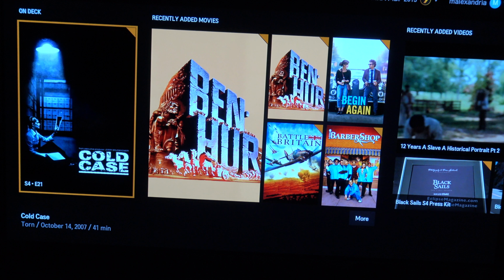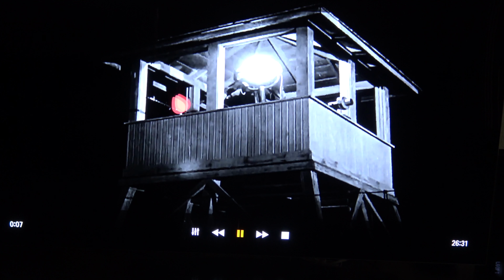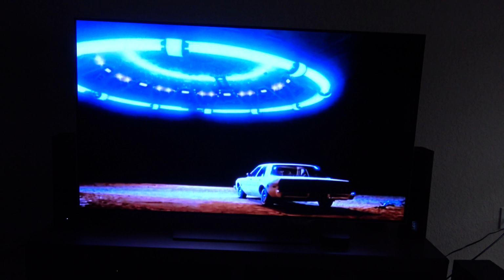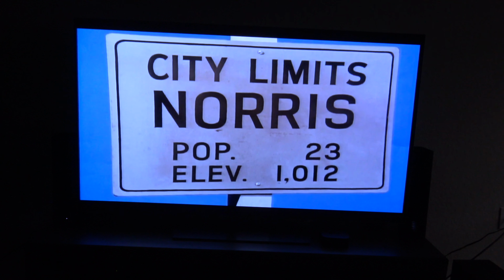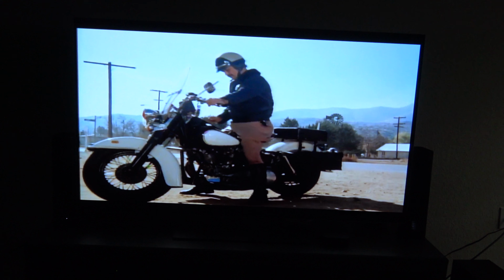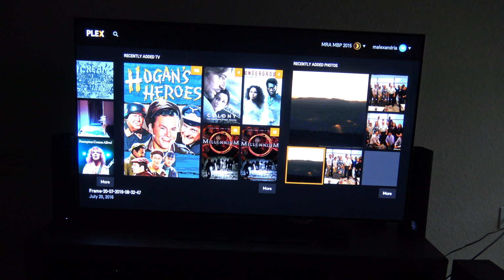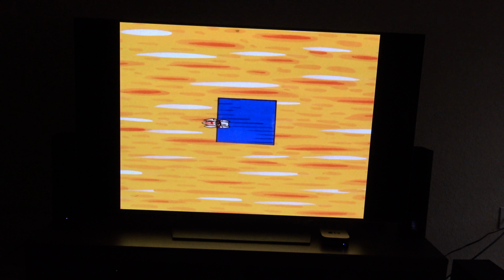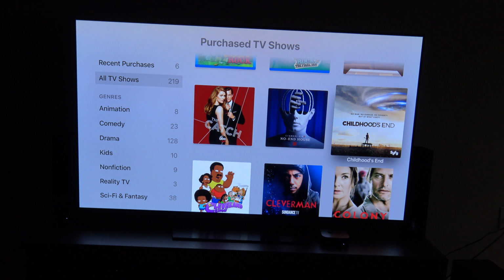LG Oled Mythbusting #2: Does older Content Suck?